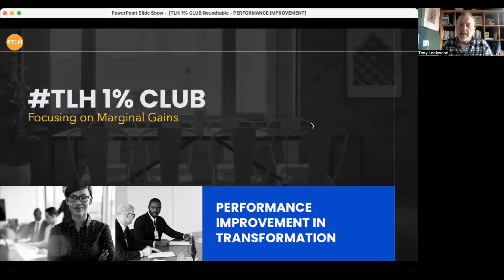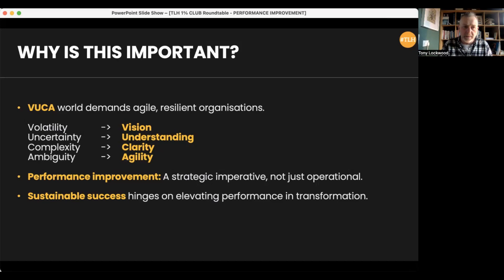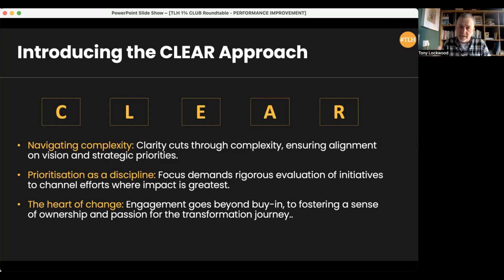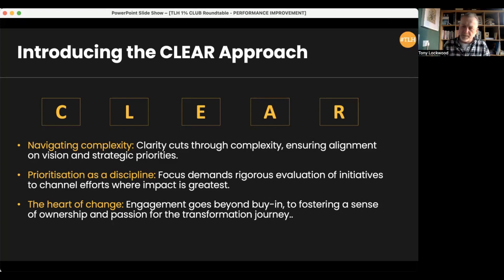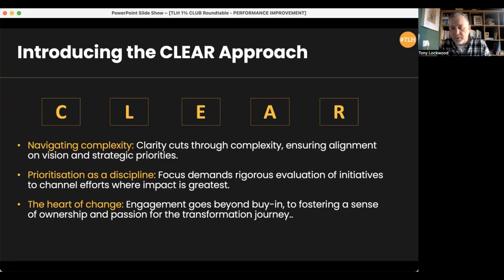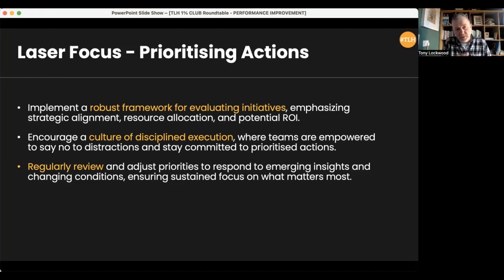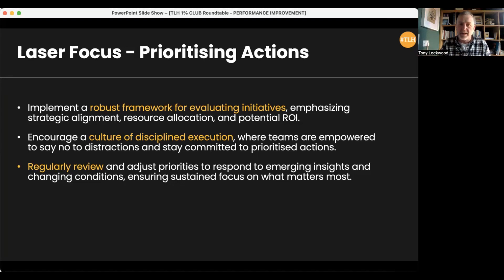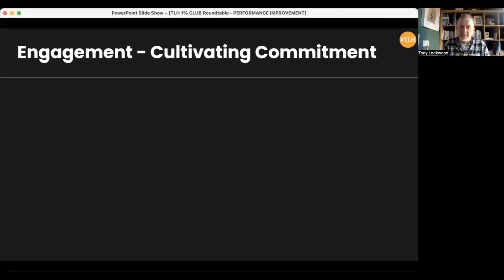Unlocking Excellence: The CLEAR Path to Sustained Performance Improvement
Dive into the transformative world of organizational excellence with "Unlocking Excellence: The CLEAR Path to Sustained Performance Improvement."

This video is your guide to embedding a culture of continuous improvement, agility, and resilience within your organization.

Through the innovative CLEAR model—Clarity, Laser Focus, Engagement, Agility, and Resilience—we explore practical strategies and insights to elevate your team's performance and navigate the complexities of change.

Whether you're leading a small team or steering an entire organisation, this video will equip you with the tools to create a dynamic, improvement-driven environment.

Join us on this journey to transform your organisation's approach to performance, and turn challenges into opportunities for growth and innovation.

Perfect for leaders, change agents, and anyone committed to driving excellence in their organisation.

Watch now and take the first step towards a more adaptable, resilient, and high-performing future.